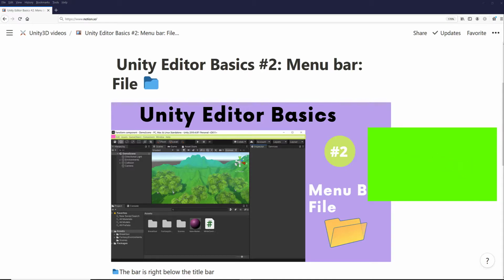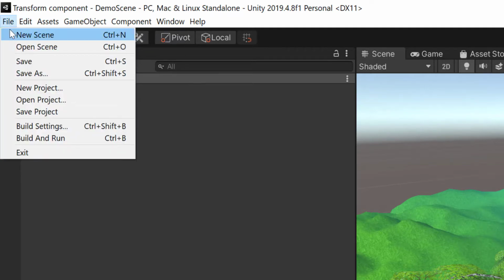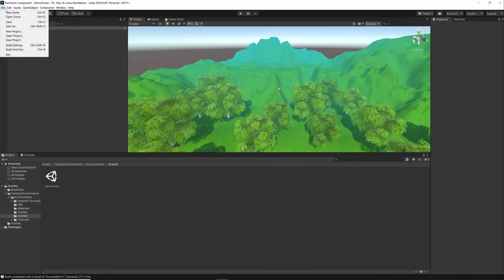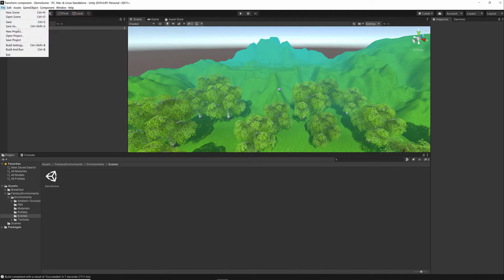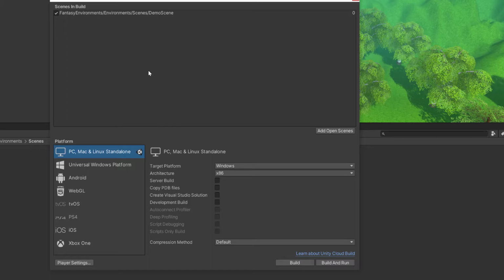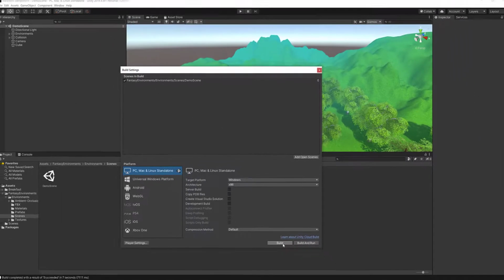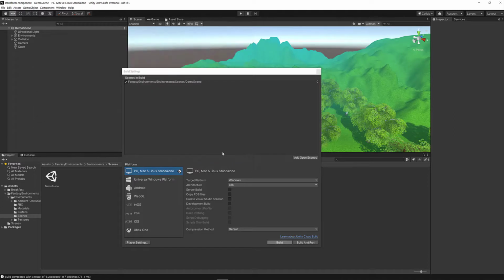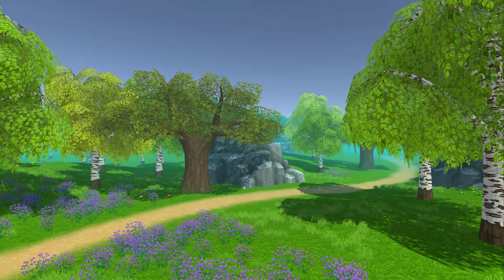Unity Editor Basics #2: Menu bar: File 📁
📁The bar is right below the title bar
📁Has all these menu options: File,  Edit, Assets, GameObject, Component, Window and Help
📁The File option is concerned with options like opening an existing scene, or creating a new scene
📁You can also save your project with the Save and Save as options
📁 Or create a new project from the File menu or open an existing one
📁 You can also navigate to the Build settings from here
📁Build refers to the file (.exe or .apk) that you get when you convert your project to a product
📁So we can build for PC, Mac or Linux, Android, WebGL, IOS, Xbox etc
📁If you want to build a particular scene you can do so by adding the current open scene
📁 A scene is also called a level, game level
📁Scenes: contain the objects of your game. They can be used to create a main menu, exit menu etc, individual levels.
📁Think of each unique **Scene** file as a unique level. In each **Scene**, you will place your environments, obstacles, essentially designing and building your game in pieces.

by Diego Nava
Mixkit